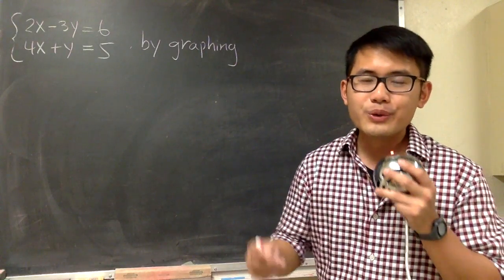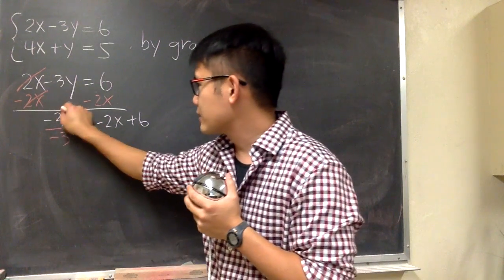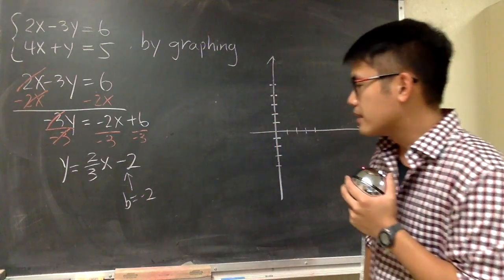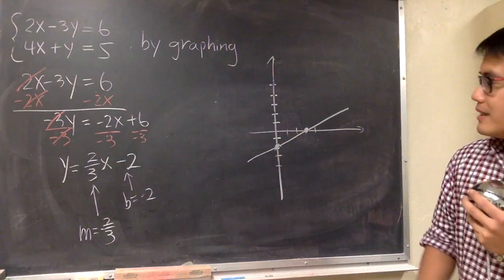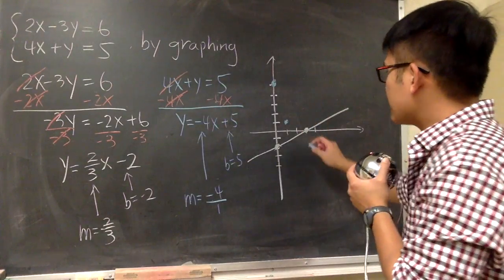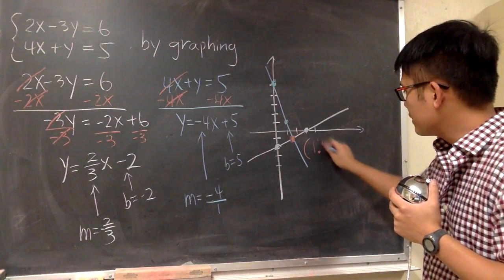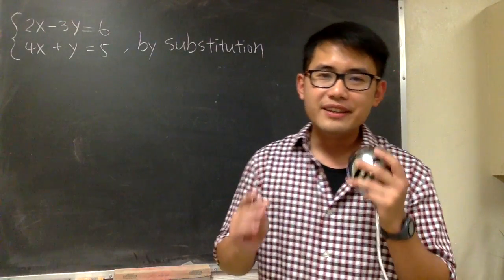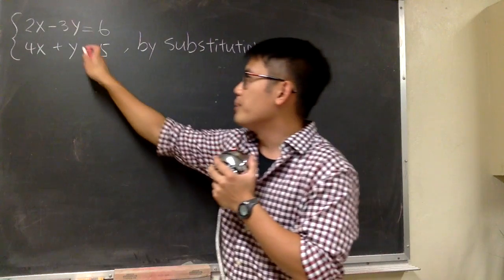system of equations (graphing, substitution, elimination)